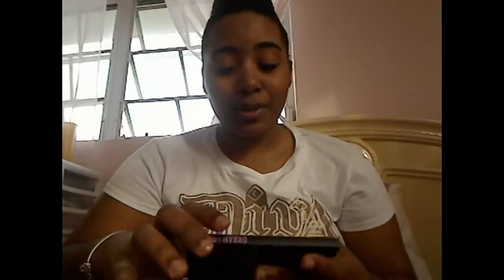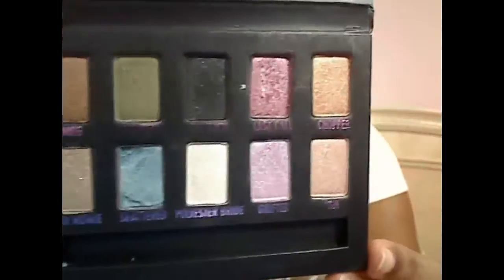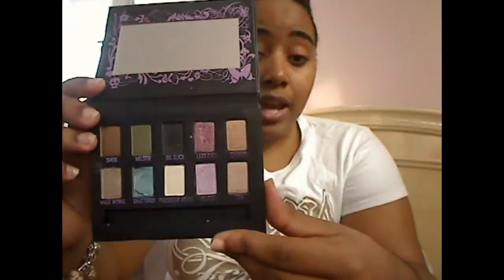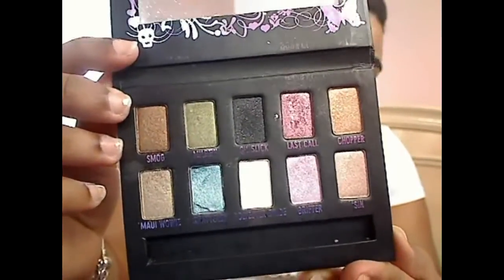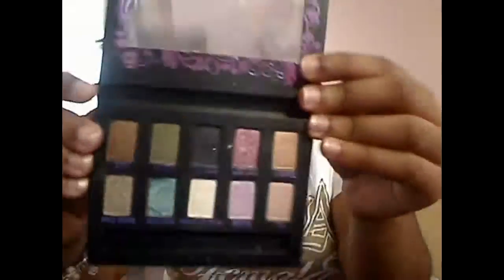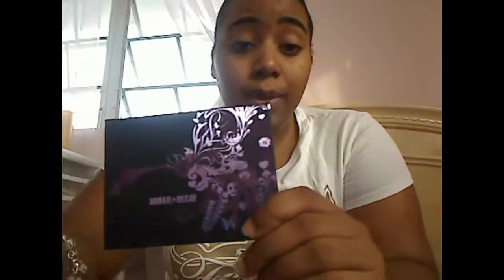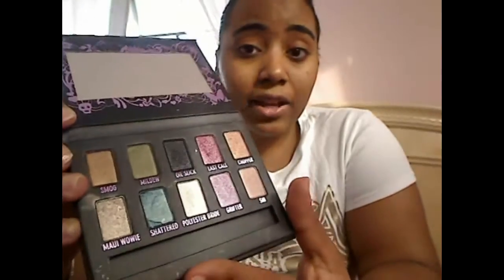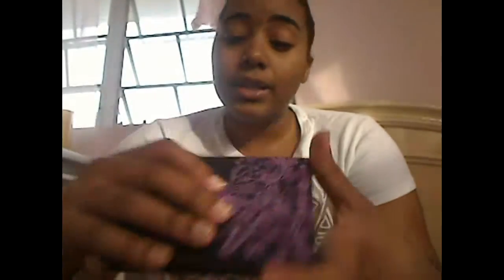Urban Decay Ammo Palette Review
My HONEST opinion on the Urban Decay Ammo Palette

Pros: Amazingly pigmented, smooth, blends well, minimal fallout, amazing color payoff

Cons: No matte shades